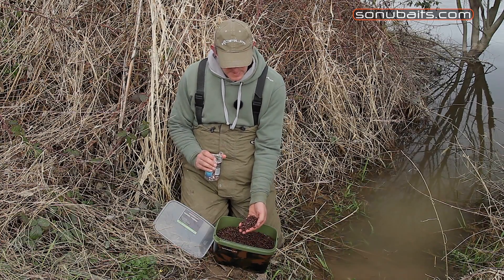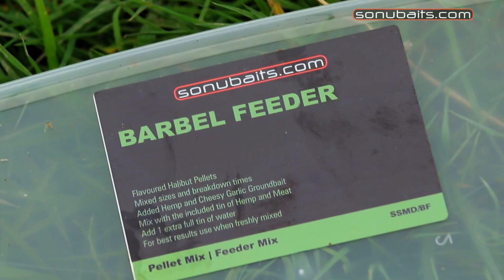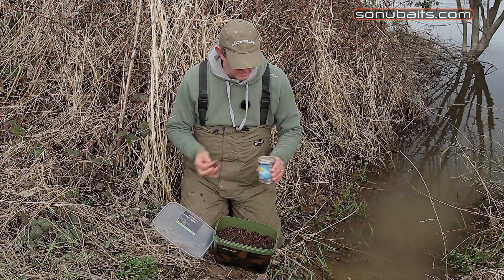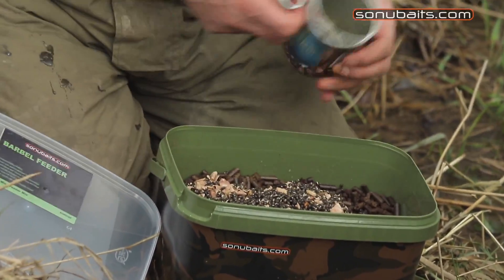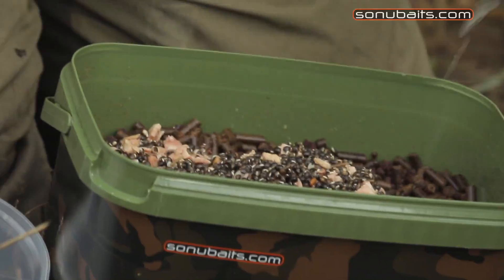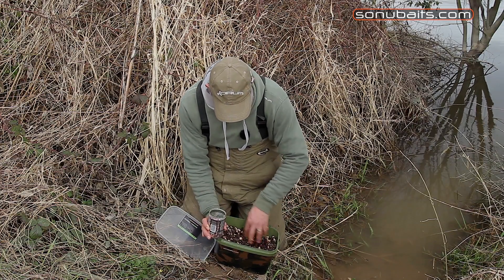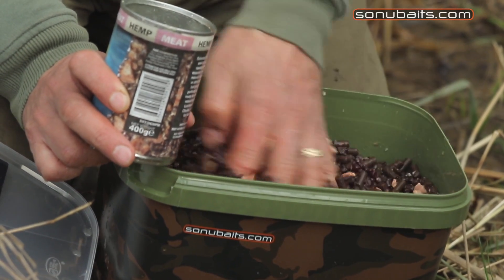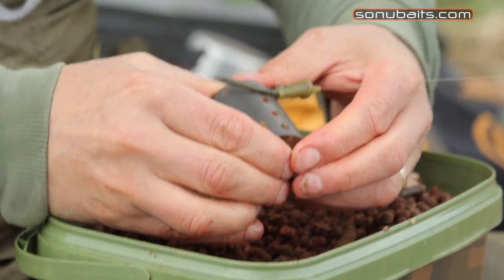The ULTIMATE Barbel Bait Mix - in one bucket!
Dai Gribble shows how to make the perfect mix for barbel fishing. Containing pellets, meat, hemp and groundbait, this is the ultimate feeder mix when fishing on rivers.